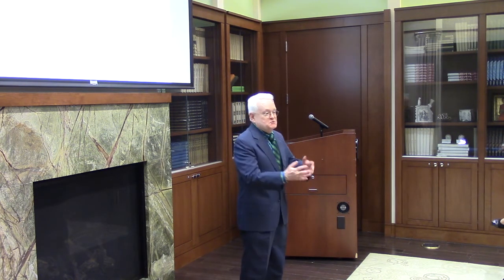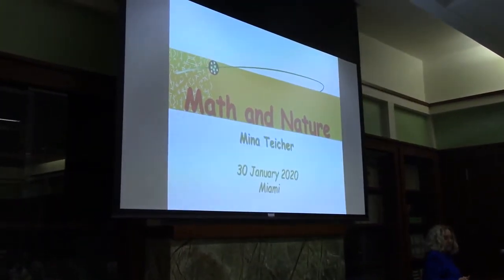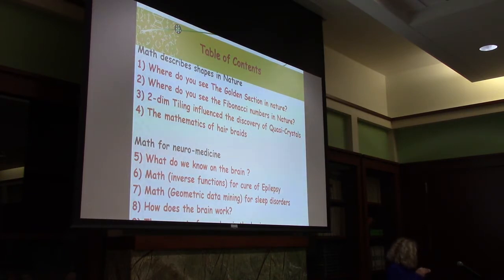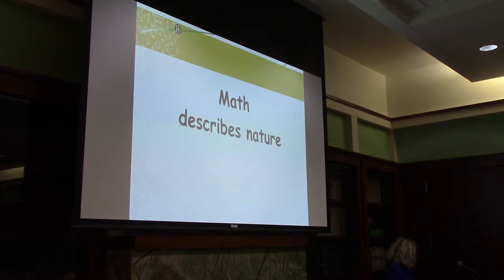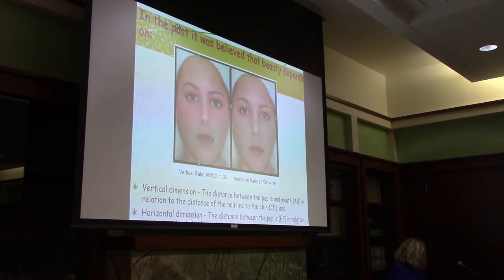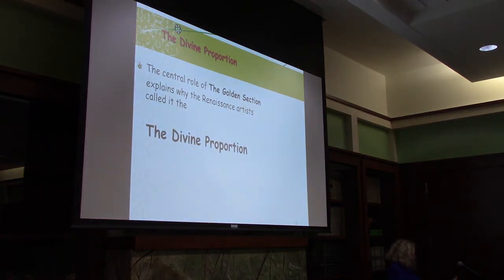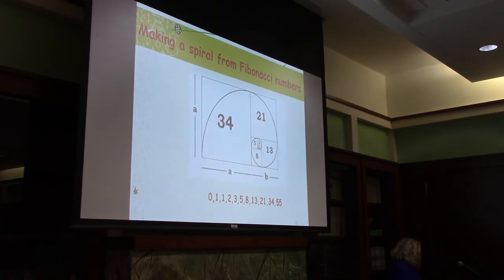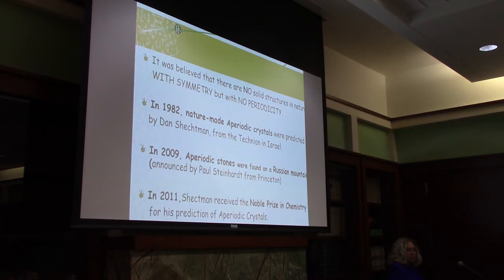M.Teicher- 01/31/2020 - Math and Nature